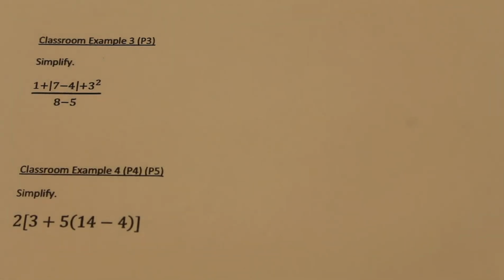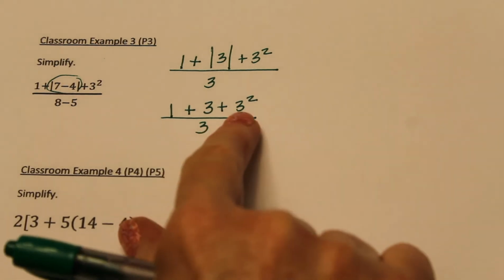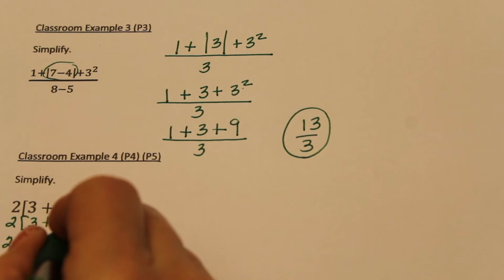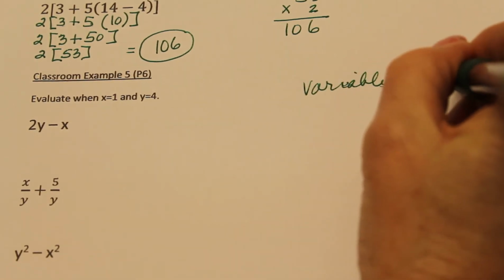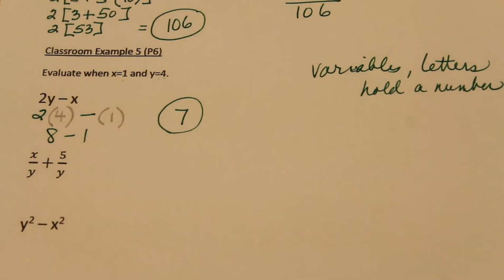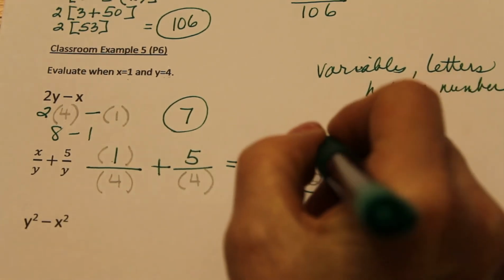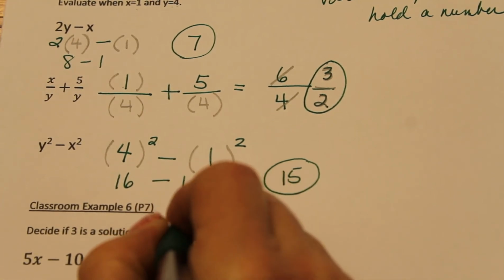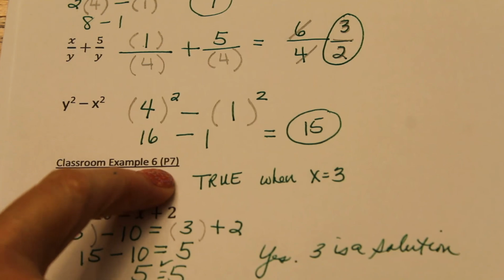MTH 096 1.4 #3